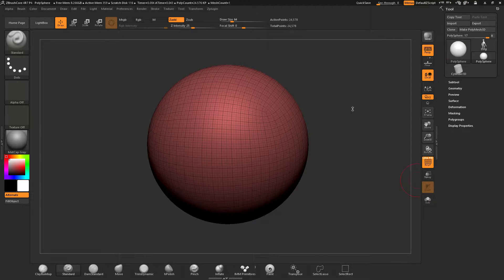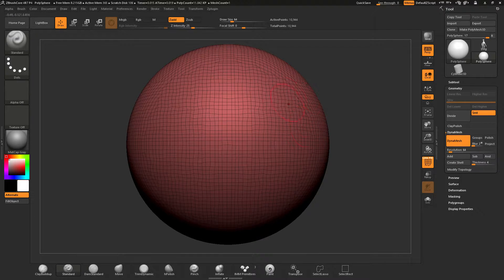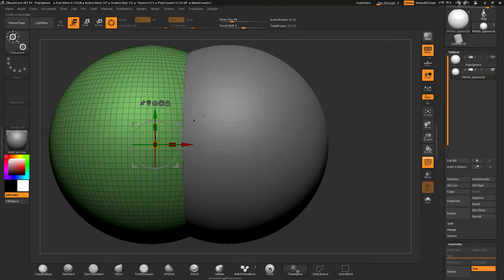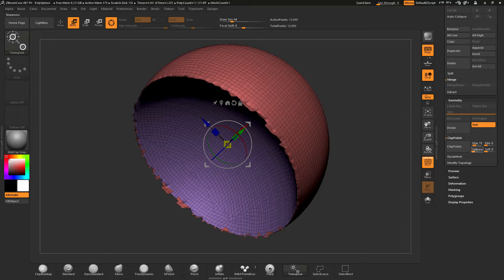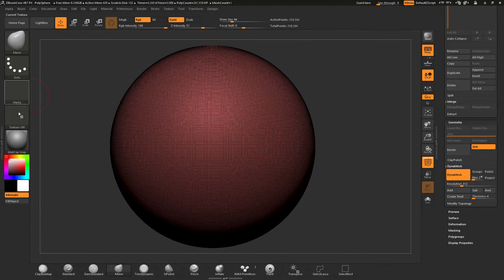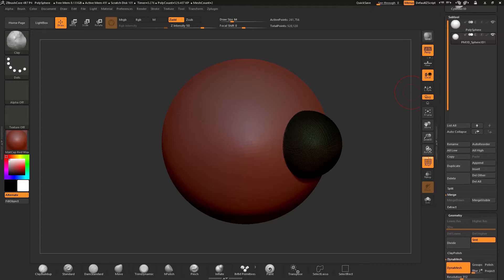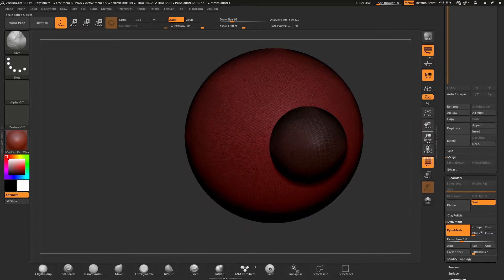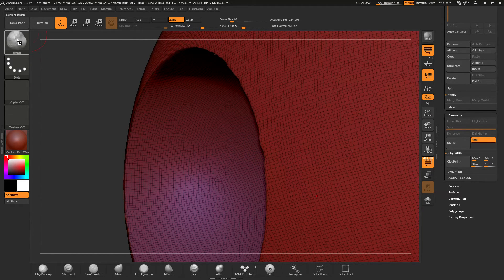How to Subtract Cleanly in ZBrush Core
How do you subtract geometry in ZBrush Core? It's a little bit different than Cores big brother ZBrush Full. I also show ways to clean up the edges of where you have done a subtraction.